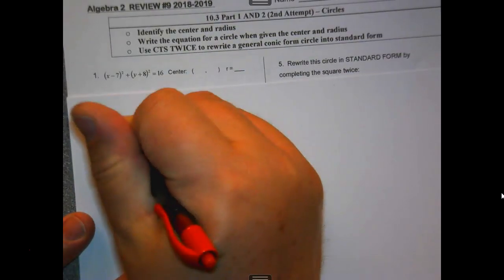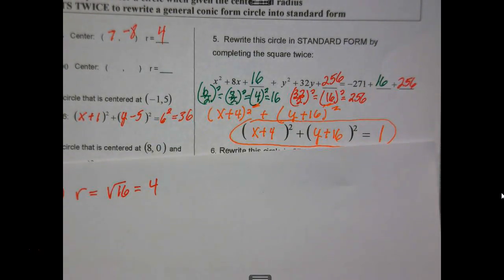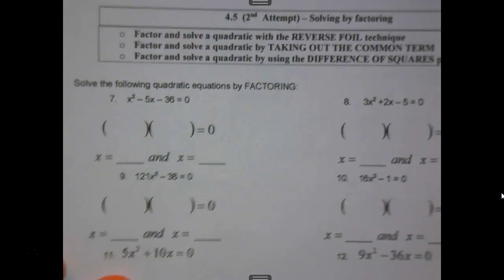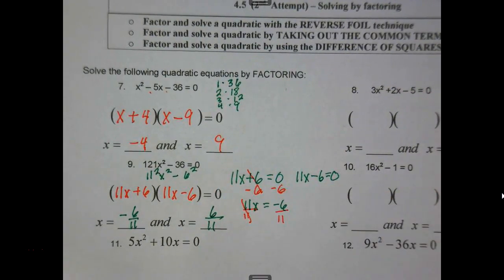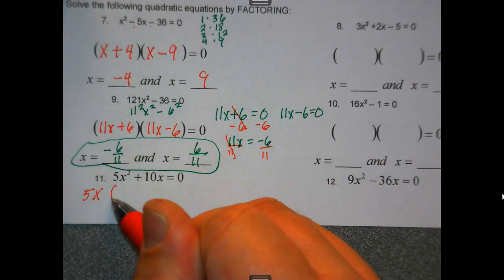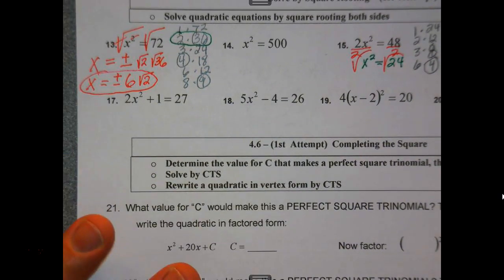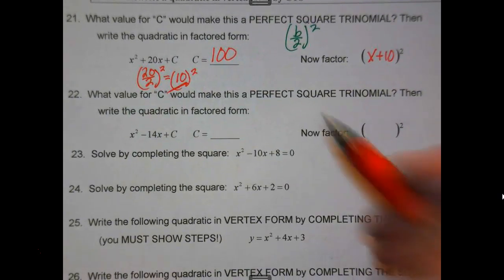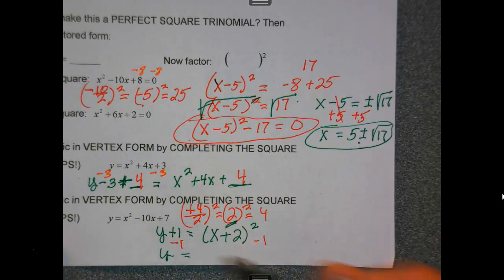A2 - Note Key 1st hour - Summative #9 Review 2018-2019